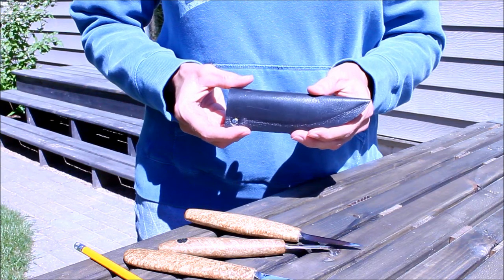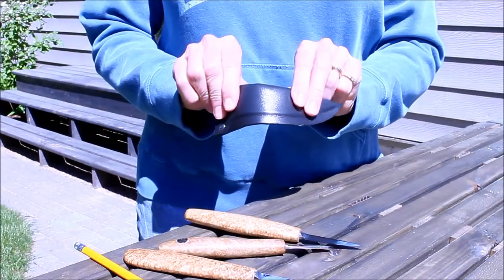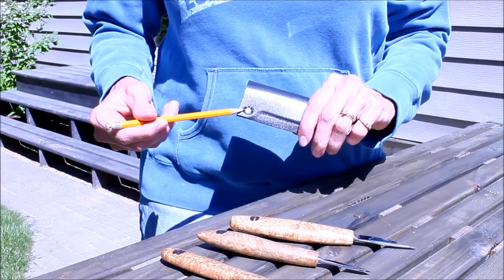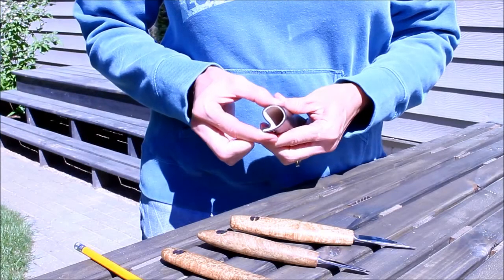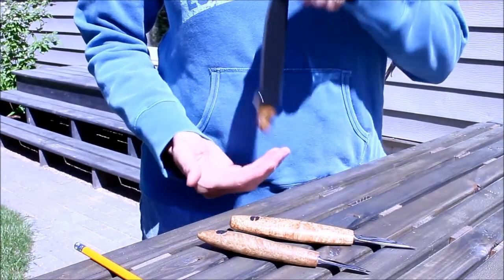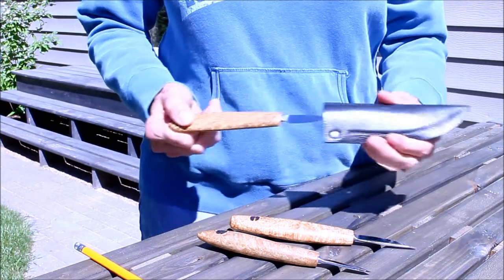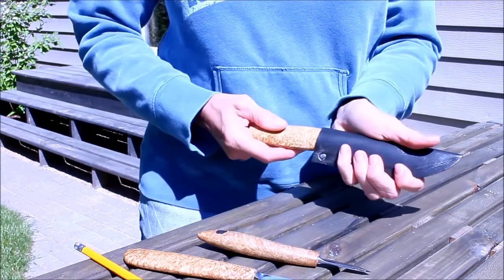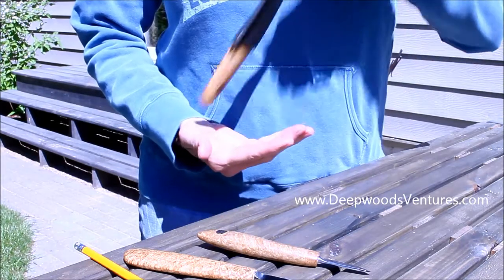Sheath for a Wood Carving Knife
Sheath or cover for a wood carving knife.